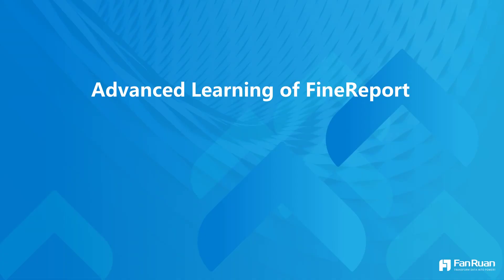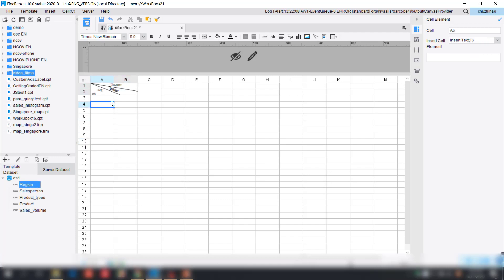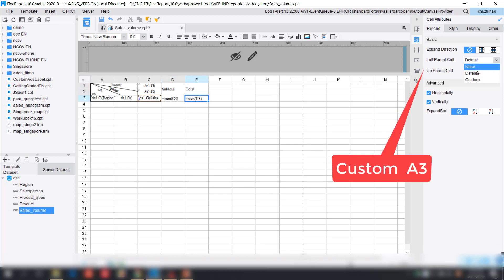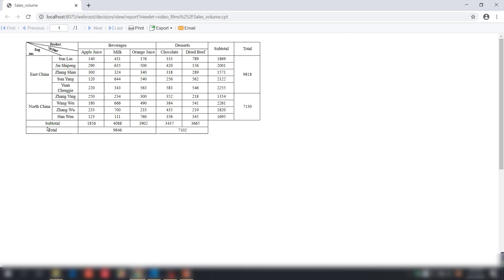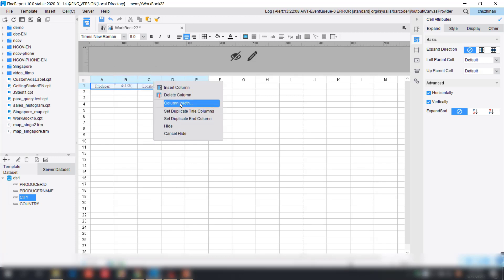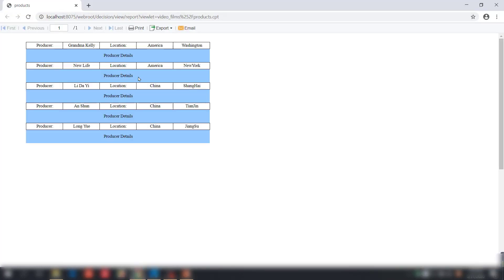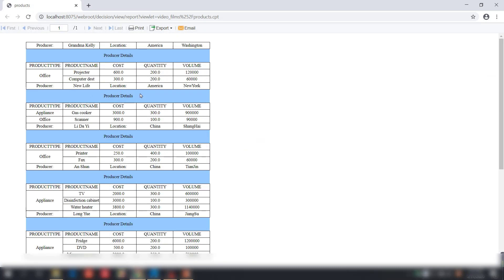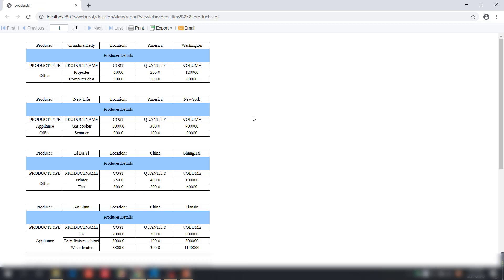Parent-Child Cell Relationship - FineReport Advance Learning Lesson 0